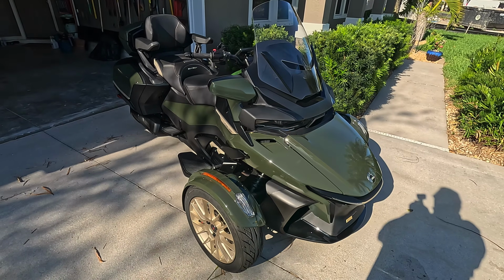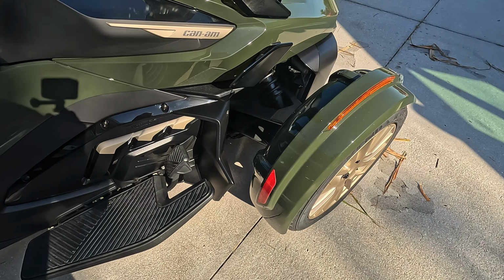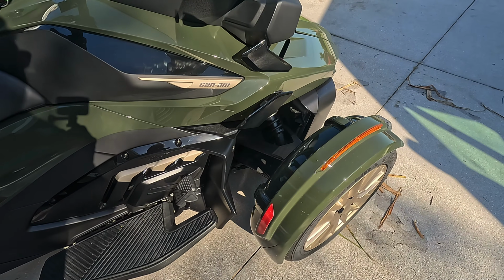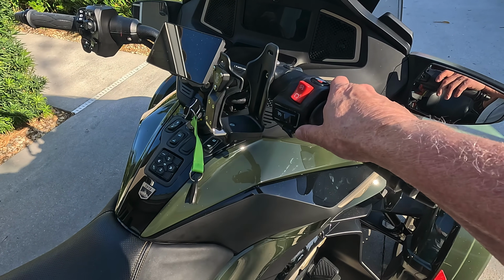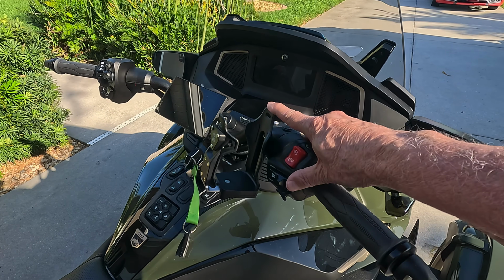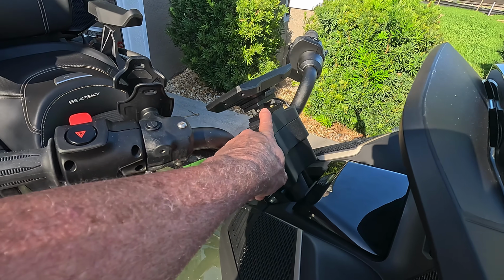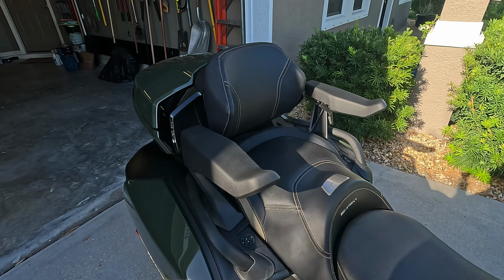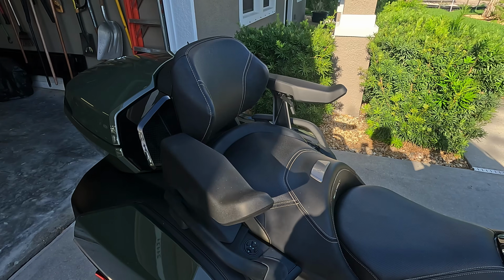Can Am Spyder, Sea to Sky RT- EP 207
Mike from Aegis Moto Adventures introduces the lastest machine purchase, a Sea to Sky RT Spyder. Join Mike as he describes accessories and modifications made to the Can Am.

1. Heavy Duty Pro-RT Sway- Bar made in Germany by H&R (martinthevlogger.com)
2. Lidlox Helmet Locks
3. Can Am Spyder "Top Cuff" with IPS Adjustable Drink Holder (lamonstergarage.com)
4. Lamonster Garage Handlebar Riser (lamonstergarage.com)
5. Lamonster Garage GPS Mount (lamonstergarage.com)
6. Garmin Zumo XT2 GPS (thegpsstrore.com)
7. Can Am Passenger Armrests (can-am-shop.brp.com)